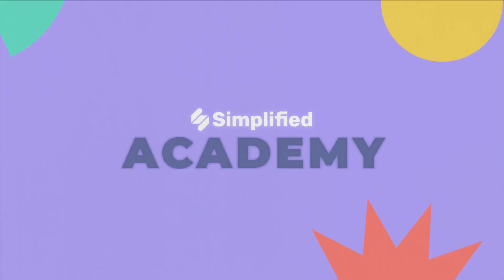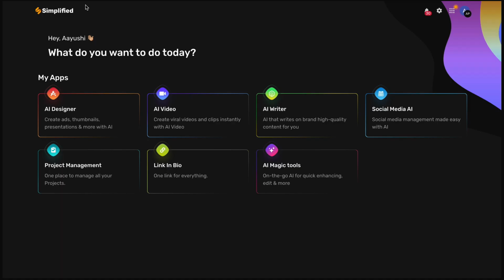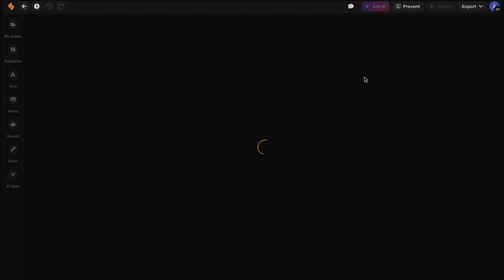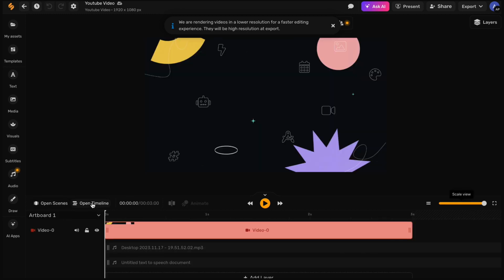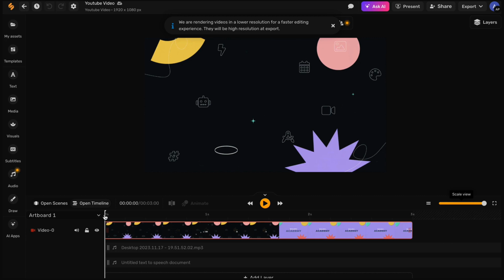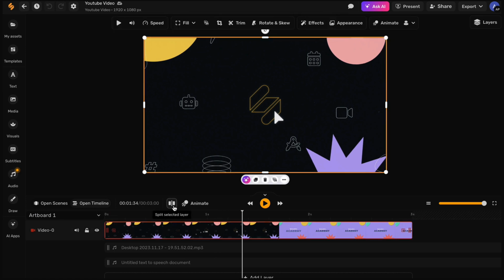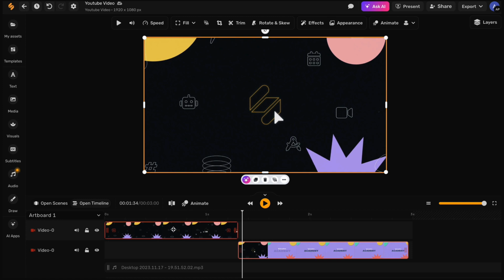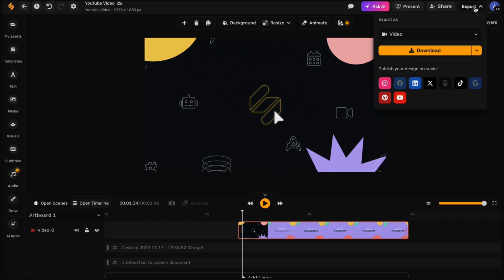How To Split A Video?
🎬 Welcome to our step-by-step guide on how to split a video using Simplified! Whether you're a beginner or a seasoned editor, this tutorial will walk you through the entire process in just a few easy steps. Perfect for creating those seamless cuts and transitions for your projects.

Steps to Split a Video:
1️⃣ Log into your Simplified account with your email or Google/Facebook login.
2️⃣ Navigate to the video section.
3️⃣ Open a new or recent project.
4️⃣ Click on the Timeline view button at the bottom right of the options bar.
5️⃣ View the timeline by clicking on the horizontal lines icon.
6️⃣ Place your video layer on the timeline and slide the white time bar to the desired section.
7️⃣ Position the white bar where you want to split, select your video layer, and click the split icon in the bottom bar.
8️⃣ Repeat as needed to create multiple splits. To remove a section, simply select it and press the delete key.
9️⃣ Once you're happy with the results, export your video or share it directly on social media.

✨ For more resources and tutorials, check out our Simplified Academy or Help Center!